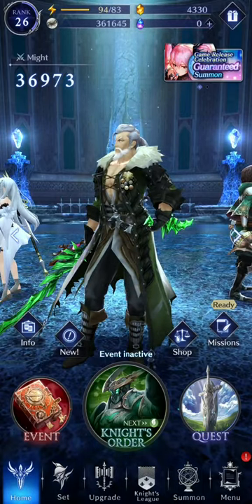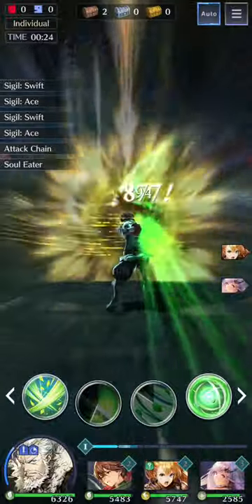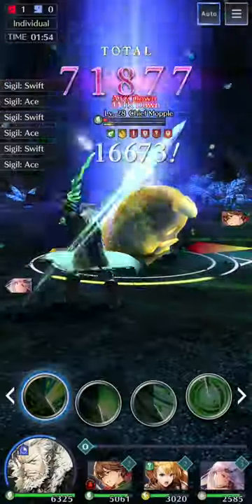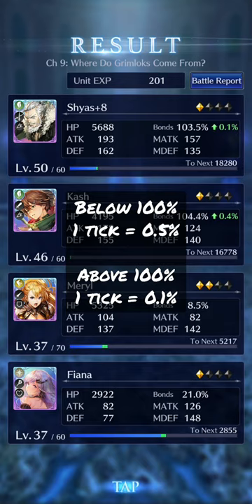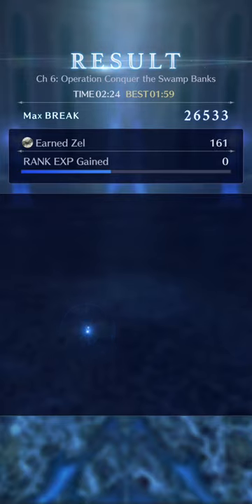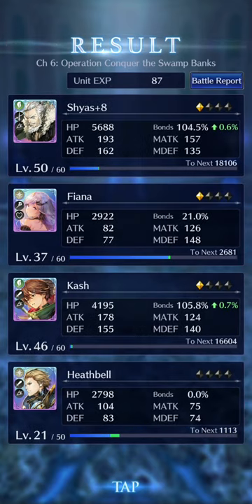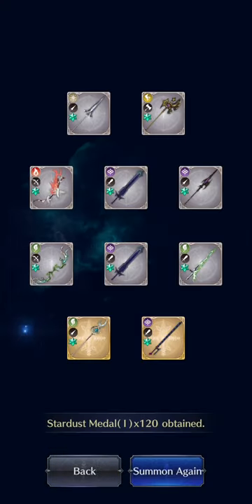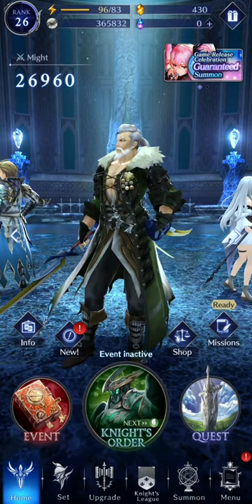How To Increase Bond Exp FAST (Blade XLord)